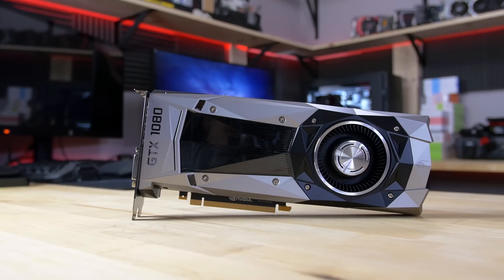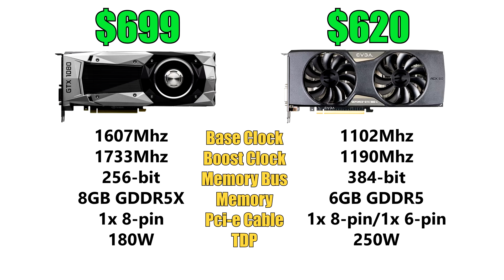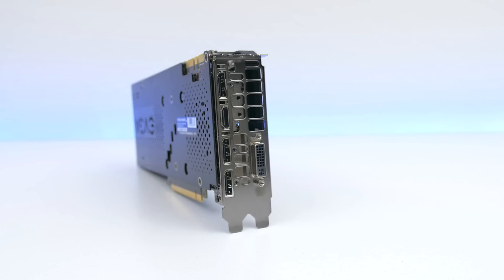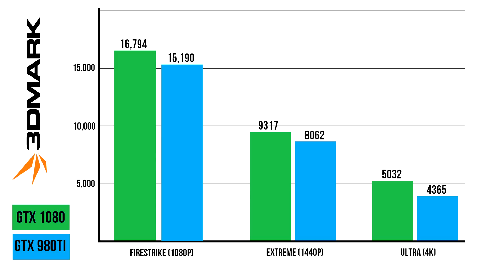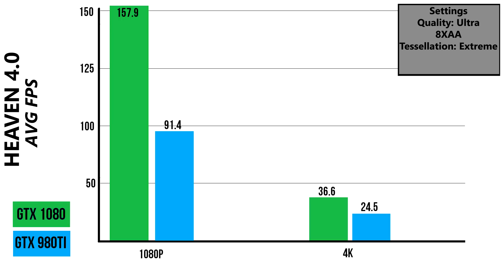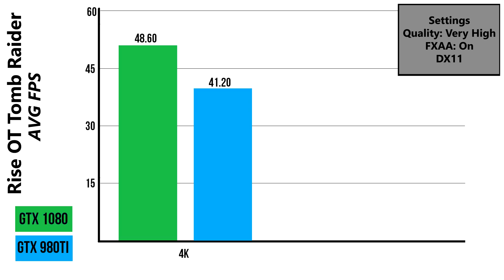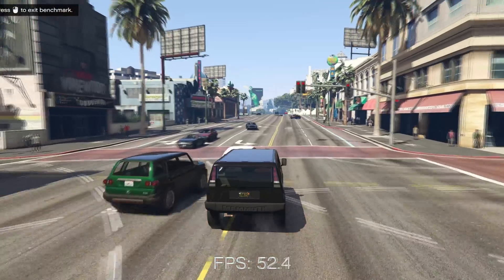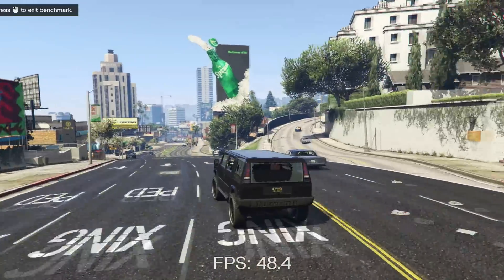GTX 1080 vs GTX 980 TI - Gaming Benchmarks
Welcome to GPU Wars, where 2 graphics cards go head to head in benchmarks! In this video we are going to compare the GTX 1080 against the GTX 980 TI to see which card has the  best performance!